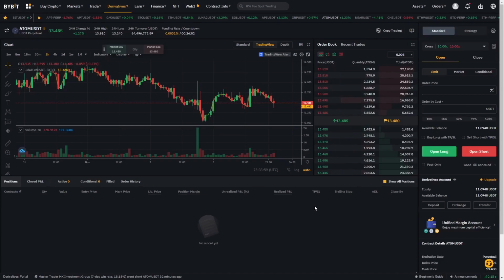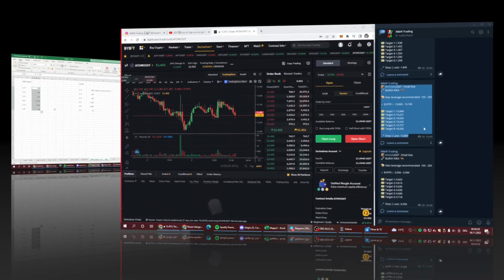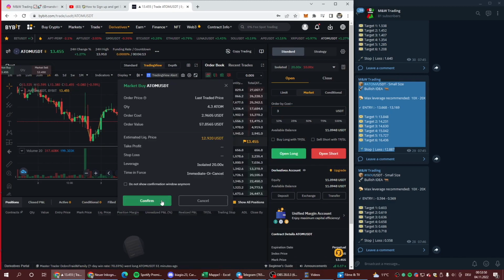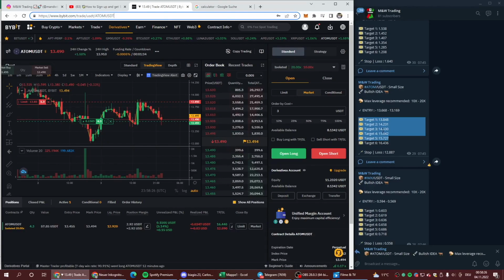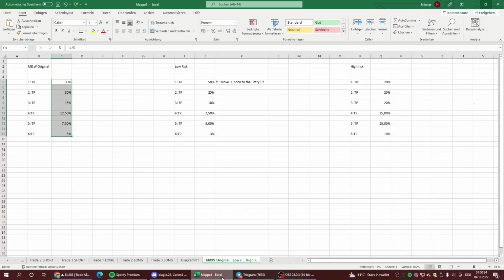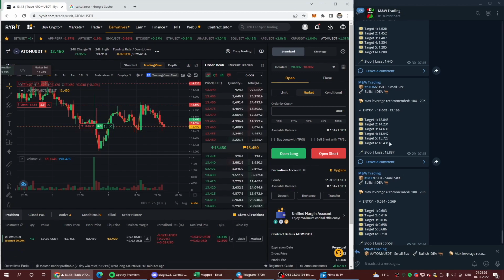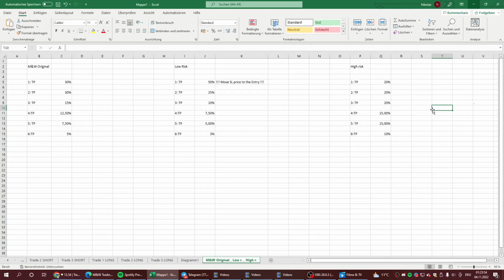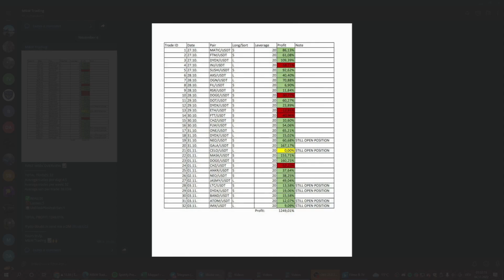How you can make HUGE profits by copying one of our 3 copy trading variations in ONLY 5 MINUTES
Last video 💸How to Sign up and get $4,030 BONUS for FREE on BYBIT Easy Tutorial🆓🤯

5 Benefits of the ByBit Exchange:
1) HUGE ByBit Bonuses.
2) Fast 24/7 Support
3) Great Liquidity (One of the Best in the Universe)
4) Simple and Easy-To-Use Platform
5) Lots of options for futures trading.

ByBit has currently millions of users worldwide and it's growing extremely fast. Every single day BILLIONS of dollars are being traded on the ByBit website. That's why they're able to provide such big bonuses.